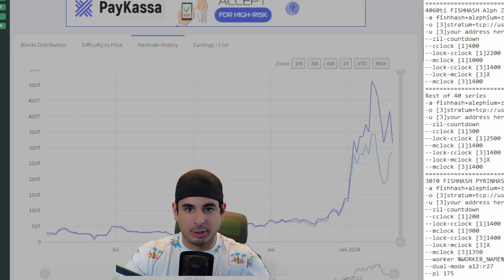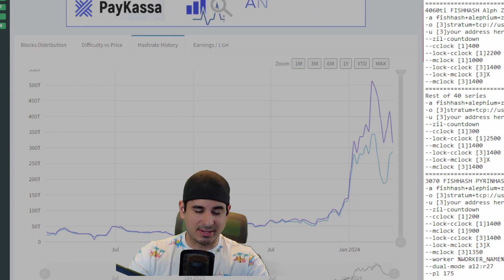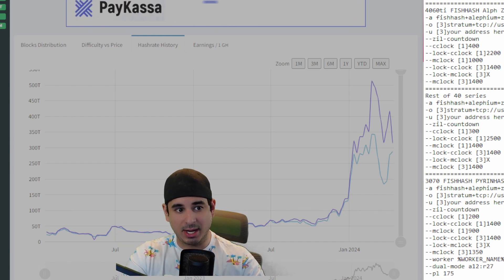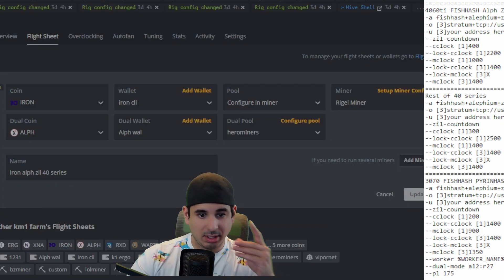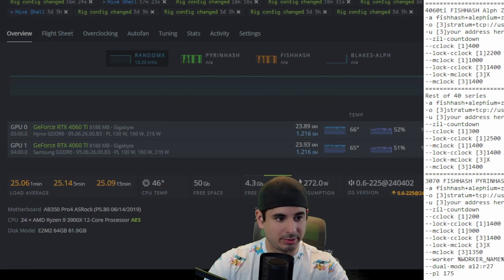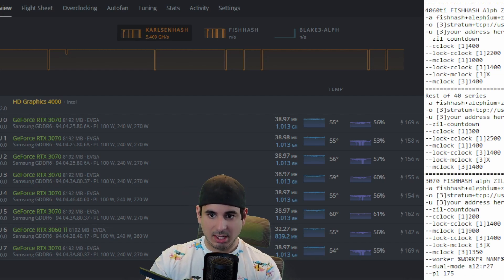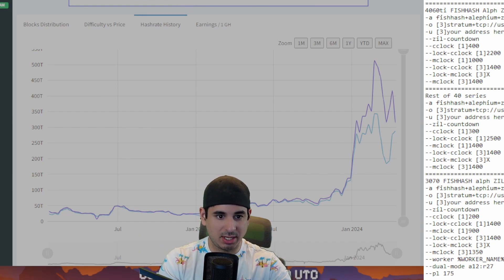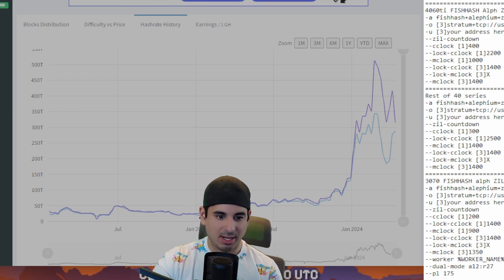DOUBLE your gpu mining profits!!! Mine ALEPHIUM with ironfish and zilliqa BEFORE IT'S TOO LATE!!!!!!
Asics are coming to the Alephium network, this is your last chance to do it, and there is no better algo to do it with then FISHHAHS! in this video I give you overclock settings for the 30 and 40 series.

My preferred pool is k1 pool

4060ti FISHHASH Alph ZIL
-a fishhash+alephium+zil
-u [3]your address here
--zil-countdown
--cclock [1]400
--lock-cclock [1]2200
--mclock [1]1000
--lock-cclock [3]1400
--lock-mclock [3]X
--mclock [3]1400
Rest of 40 series
-a fishhash+alephium+zil
--zil-countdown
--cclock [1]300
--lock-cclock [1]2500
--mclock [1]1400
--lock-cclock [3]1400
--lock-mclock [3]X
--mclock [3]1400
3070 FISHHASH alph ZIL
-a fishhash+alephium+zil
--zil-countdown
--cclock [1]200
--lock-cclock [1]1400
--mclock [1]900
--lock-cclock [3]1400
--lock-mclock [3]X
--mclock [3]1350
--worker %WORKER_NAME%
--dual-mode a12:r27
--pl 175